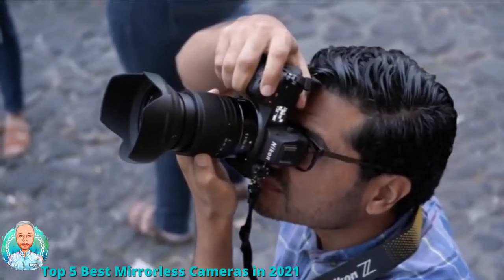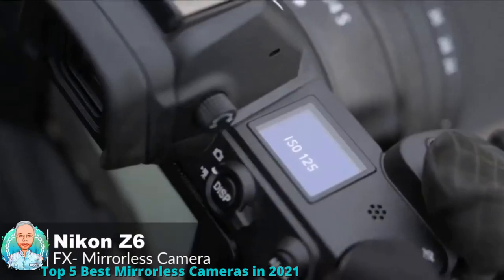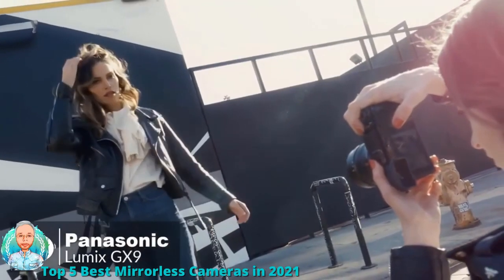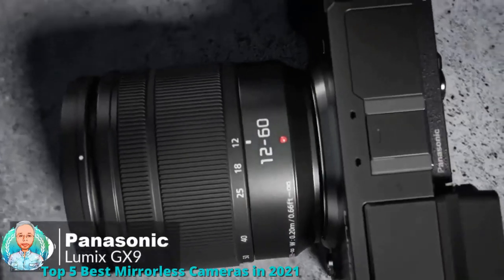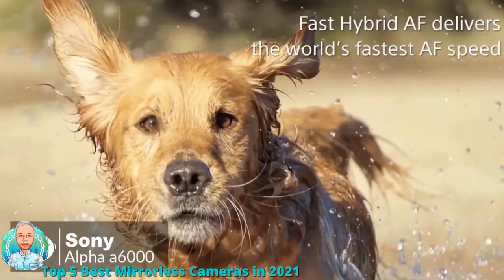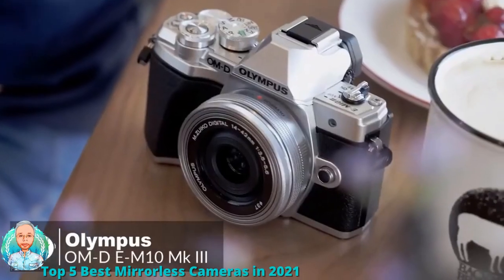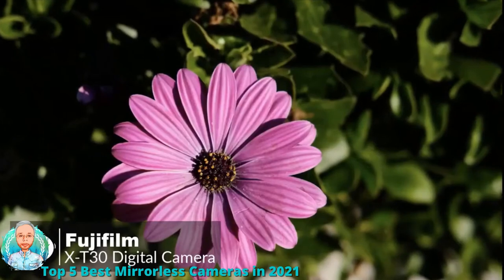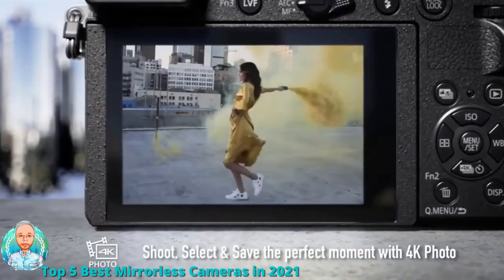Top 5 Best Mirrorless Cameras in 2021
• In this video we shared top 5 best mirrorless cameras.

5 ► Nikon Z6 Mirrorless Digital Camera
Amazon US
4 ► Panasonic LUMIX GX9
Amazon US
3 ► Sony Alpha a6400
Amazon US
2 ► OLYMPUS OM-D E-M10 Mark III
Amazon US
1 ► Fujifilm X-T30 Mirrorless Digital Camera
Amazon US

Top 5 Tech is a participant in the Amazon Services LLC Associates Program. I earn through amazon associates from qualifying purchases.